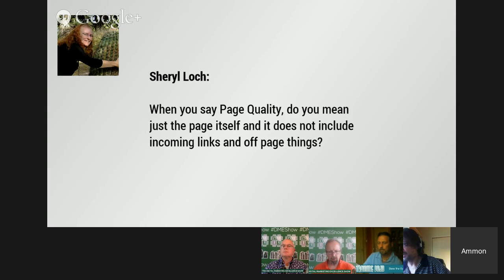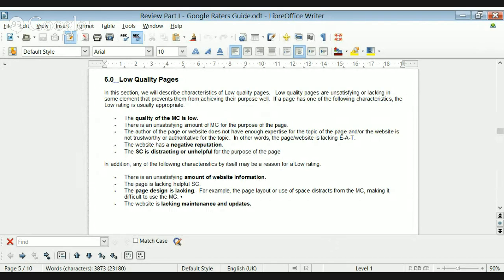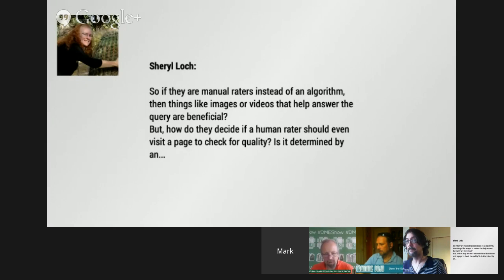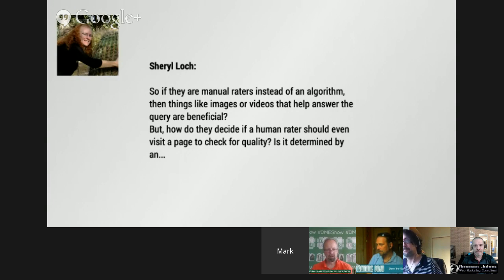How Does Google Determine Content Quality? How Would You?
Please join us in this special show in which we dig into how Google determines what is good content vs. bad.  Panda is one of the many algorithms they use to do that. Join +Bill Slawski, +Ammon Johns, +David Harry, +Mark Traphagen, and I as we dig deeply into this topic.

The show will air on Thursday July 31st, at 3 PM ET (Boston time).  Say YES to get access to the video for live or later viewing. I will also share the video link here for mobile viewers.

Please share this event or invite others to join us.  Let's pack the house!  Thanks for your help. Time Stamps for the show are as follows:
0:00- Introduction from Eric Enge
0:50- Introducing Bill Slawski, David Harry, and Ammon Johns
3:40- Bill Slawski discusses a new algorithm from Google called Panda 4.0 to help determine the quality of sites
6:25- Google wants to start issuing warnings when the device being used and the technology on a site do not match up
9:08- Why would there be a patent targeted at quality raters?
11:09- Panda continues to improve and release new versions
14:30- What questions can be asked to determine the quality of a site?
16:25- When you say Page Quality, do you mean just the page itself and not including incoming links and off page things?
20:07- The ability to meet the need of the query plays a large role in determining the quality of a site or a page
24:00- Quality can be determined by finding that the article provides a complete and comprehensive description of the topic
25:59- The content that is presented is whatever answers the query the best
28:40- Google returns content based on the user intent and the need for freshness with given queries
33:30- High click through rate for a given piece of content may lead to that content being used more frequently
34:10- Many factors play into determining quality
37:33- How to pick which site to use, when more than one could answer the query
41:00- How to assign authority to sites
43:20- Algorithms may not have same guidelines that Google would give to a manual rater
47:40- Spelling, Stylistic, and Factual errors can effect quality
49:20- How manual inspections work
52:13- If you've been hit by Panda, can you come back?
55:22- How much do 302 redirects bring down page quality and how do they impact a site?
56:30- Panda 4.0 seems to be unfinished
1:00:00- Closing remarks from each guest